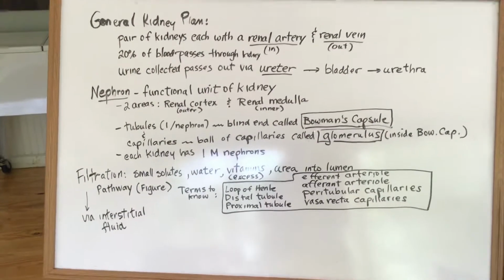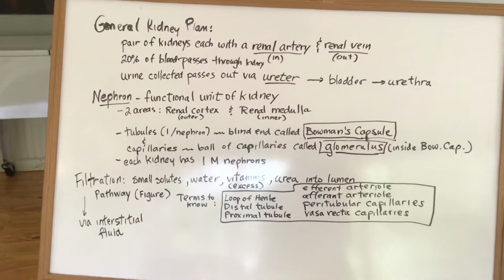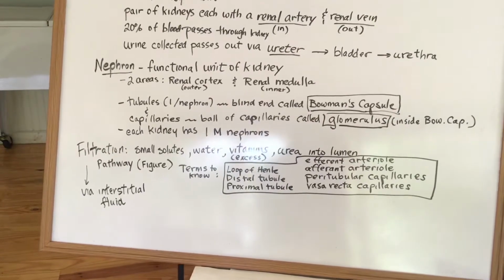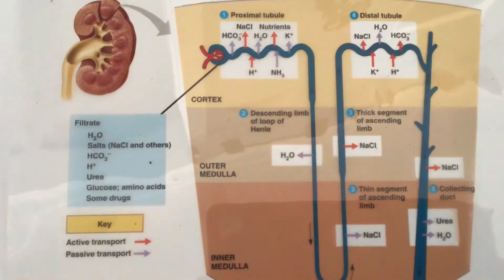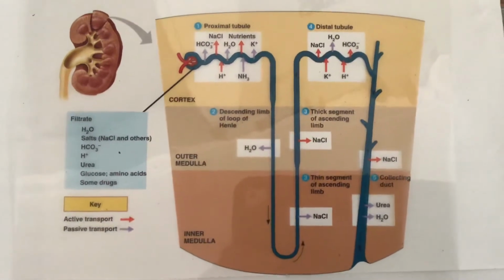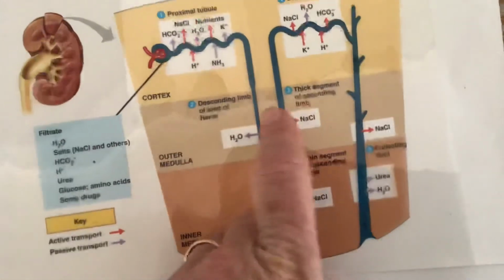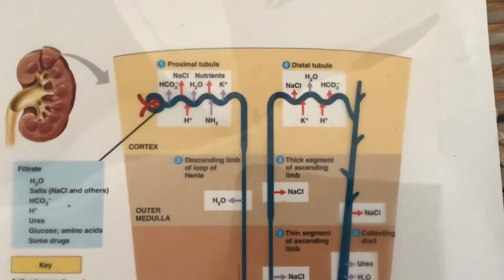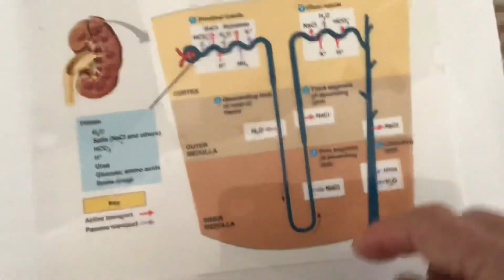Coronacam Excretion (P3)